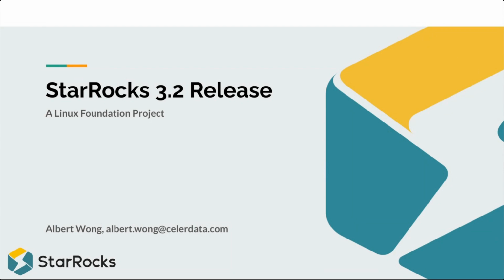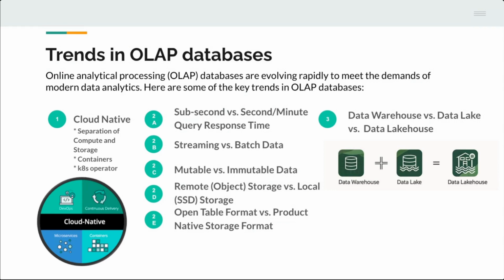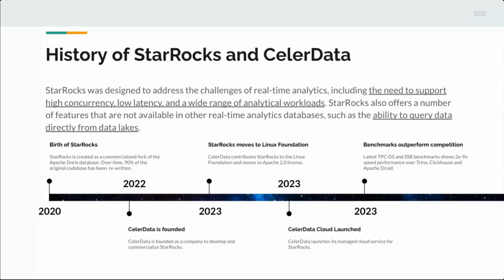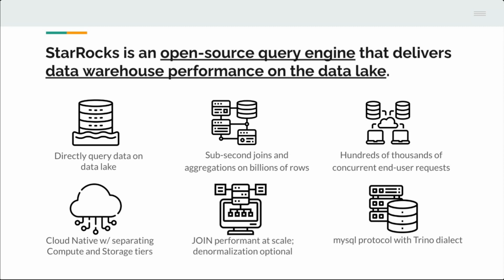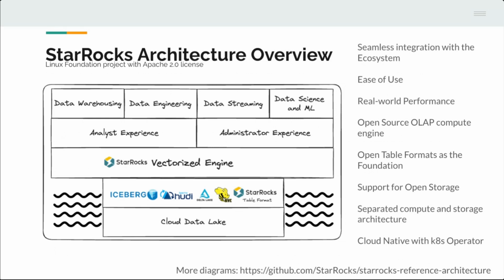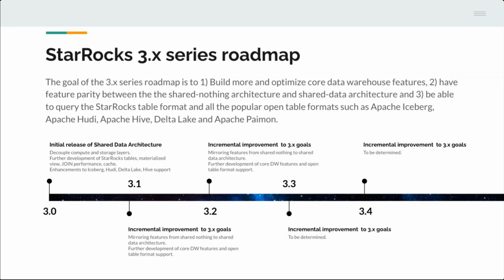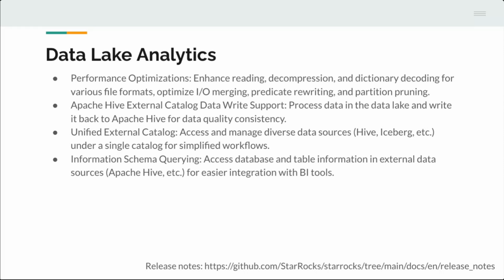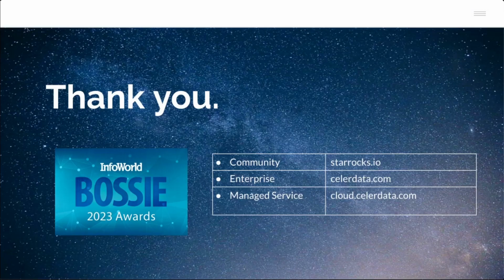StarRocks Community Call: What’s New in 3.2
In a recent community call, Albert Wong, our StarRocks expert and developer advocate, provided valuable insights into the current OLAP (Online Analytical Processing) landscape, highlighting the latest trends in OLAP databases.

Albert also introduced StarRocks and its common use cases in real-time and user-facing analytics. He detailed the technical features and the development roadmap of StarRocks, with a special focus on the new features in StarRocks 3.2 and practical tips to help you leverage these improvements effectively.

Timestamps

00:00 Intro
00:16 Agenda
00:50 State of the OLAP Software Landscape
           03:19 Cloud Native
           04:59 Sub-second vs. Second/Minute Query Response Time
           06:29 Streaming vs. Batch Data
           07:08 Mutable vs. Immutable Data
           08:18 Remote (Object) Storage vs. Local (SSD) Storage
           09:18 Open Table Format vs. Product Native Storage Format
           10:11 Data Warehouse + Data Lake = Data Lakehouse
13:43 What is StarRocks
           14:20 The relationship between StarRocks and CelerData
           16:26 Why people prefer StarRocks
           25:04 StarRocks Use Cases: User-facing analytics
           29:08 StarRocks Use Cases: Real-time analytics
           32:21 StarRocks Architecture Overview
34:42 StarRocks Past and Future: Technical Features
           37:24 StarRocks 3.x Series Roadmap
39:09 Major Features in StarRocks 3.2
           39:50 Table Creation & Schema Change
           41:09 Data Loading & Unloading
           42:49 Data Query
           44:15 Shared Data Architecture
           45:06 Data Lake Analytics
           46:49 Materialized Views
           48:34 Synchronous Materialized Views
           48:57 Row-column Mixed Storage (future minor versions)
           50:26 Other Enhancements
51:24 Major Features in CelerData Cloud 3.2
           51:44 Multi-warehouse (Cloud only feature)
54:16 Q&A
           54:28 What are the best practices in StarRocks you would advise incomers from other data warehouse systems?
           57:35 Community vs. CelerData enterprise version vs. managed service version
           59:30 Is using HTTP faster than using the MySQL (JDBC) driver?
           01:02:15 Is moving the persistent data on FE nodes to shared storage on the roadmap so the entirety of data and metadata exists in cloud storage
           01:03:40 Do you want to plan to use Network file System for data? Maybe cold data; like that S3 or HDFS